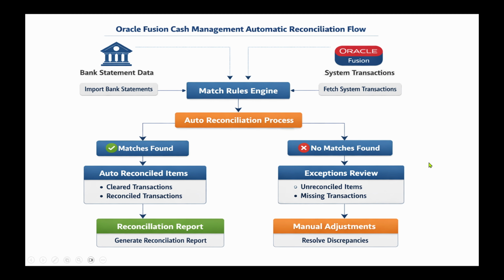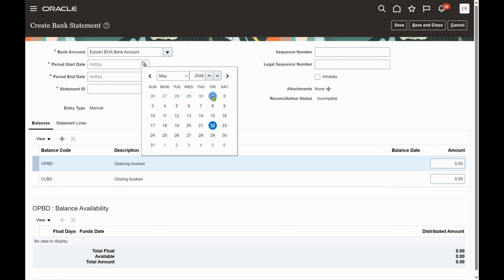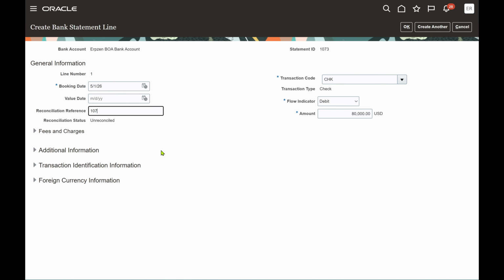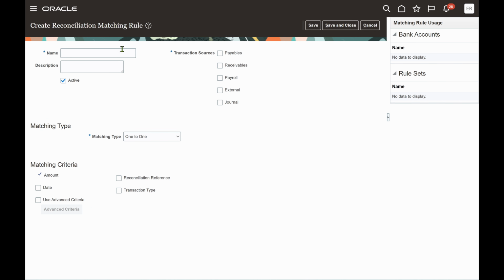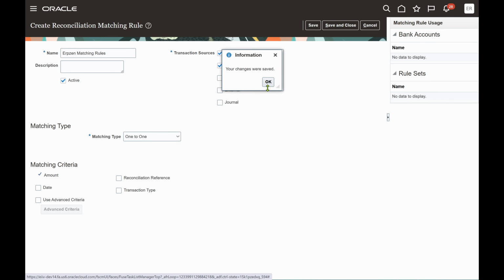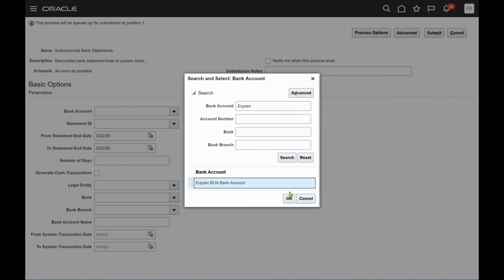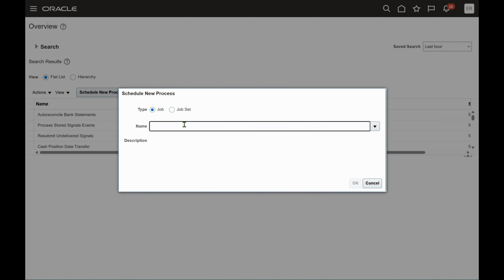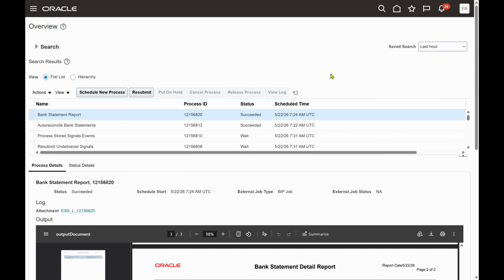10. Oracle Fusion Cash Management | Auto Reconciliation Process Explained 🔄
@erpzen 🚀 Oracle Fusion Cash Management Tutorial 🚀

In this video, you will learn how to perform Auto Reconciliation in Oracle Fusion Cash Management Module 🔄🏦

📌 Topics Covered:
✅ What is Auto Reconciliation?
✅ Creation of Reconciliation Matching Rules ⚙️
✅ Automatic Matching of Bank Statements & System Transactions 🔍
✅ Reconciliation Process in Oracle Fusion CM
✅ Understanding Reconciliation Status Updates 📊
✅ Real-Time Oracle Fusion Cash Management Demo 🎯

This tutorial is useful for:
🎓 Beginners Learning Oracle ERP
💼 Finance & Cash Management Professionals
📚 Interview Preparation & Real-Time Projects